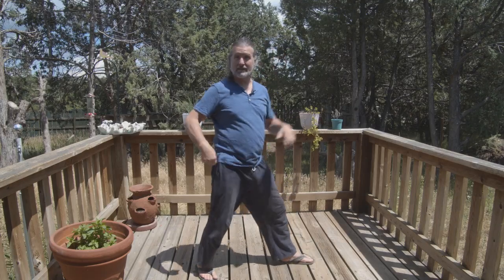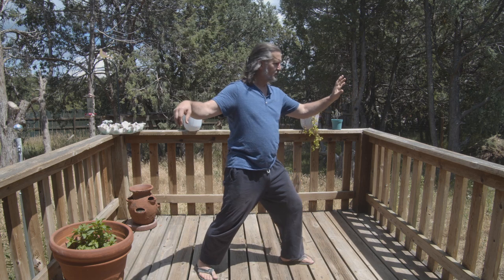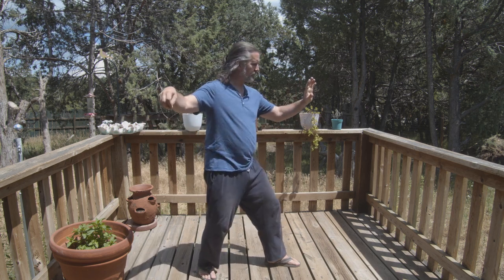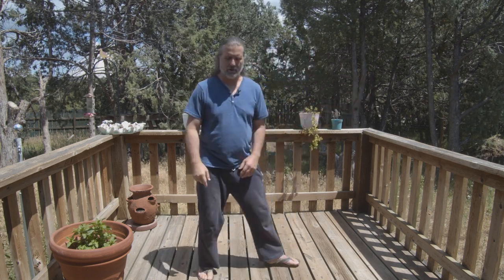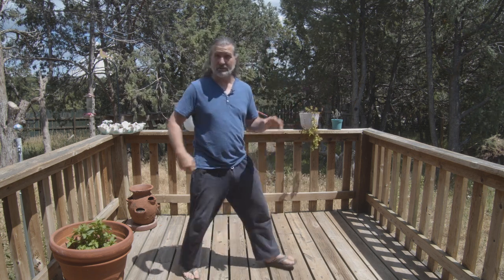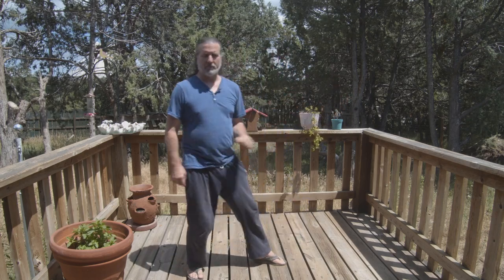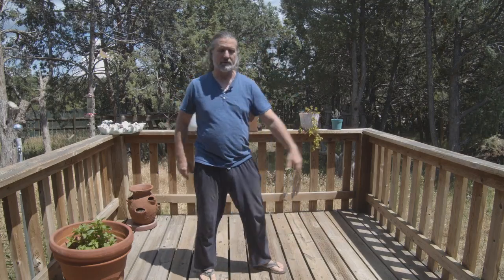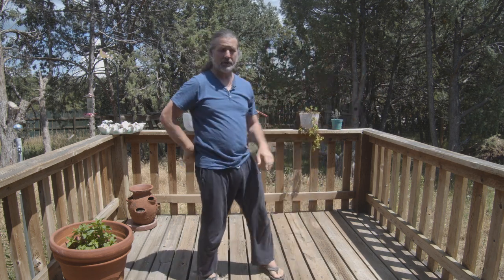Basics of Tai Chi fighting 4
A look at the fundamental principles of Tai Chi Fighting.

A quick note about integrating the principles in the Hidden Tradition into your own practice of other forms of Tai Chi.

You can find more info a hiddentaichi.com